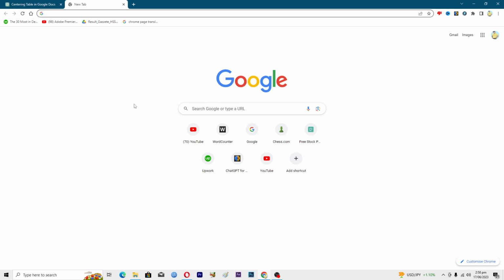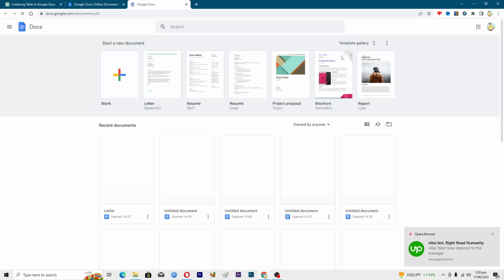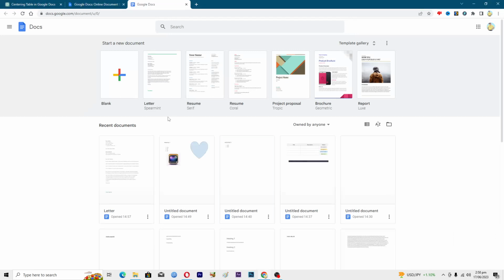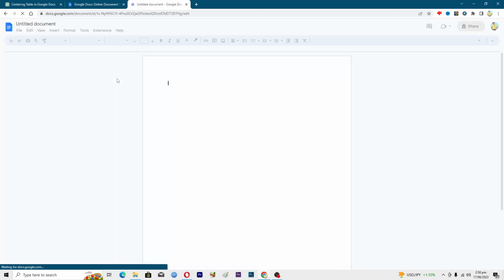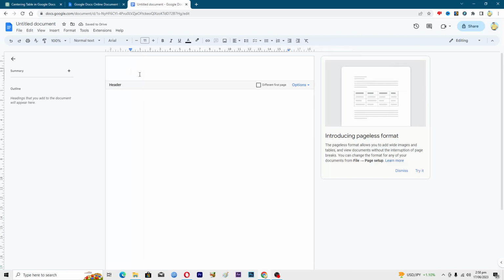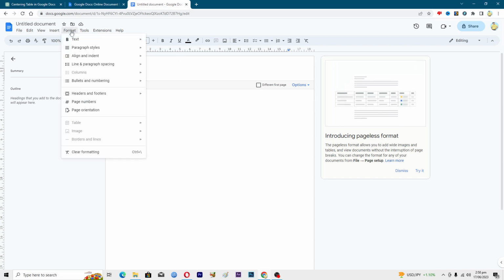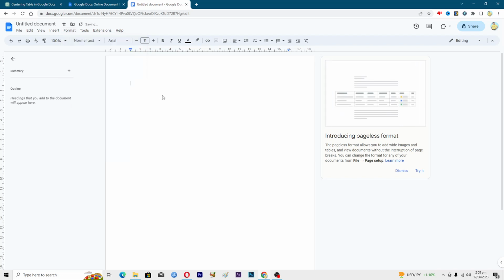How to remove header in Google Docs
Learn how to remove header in Google docs document.